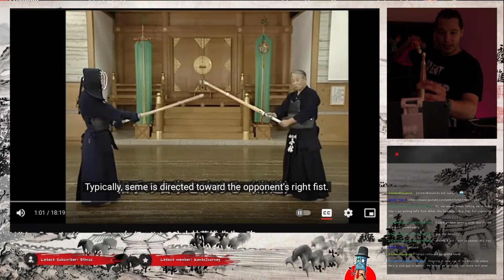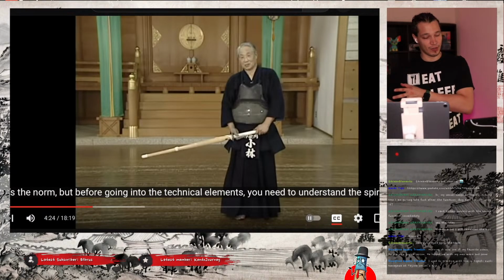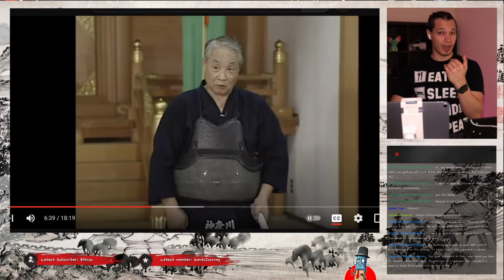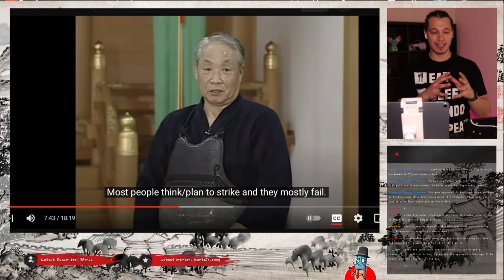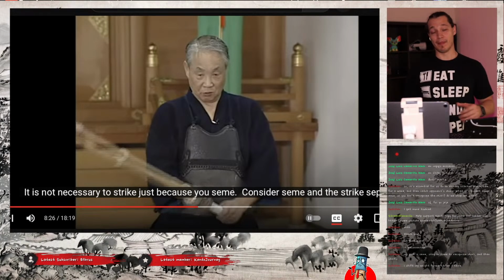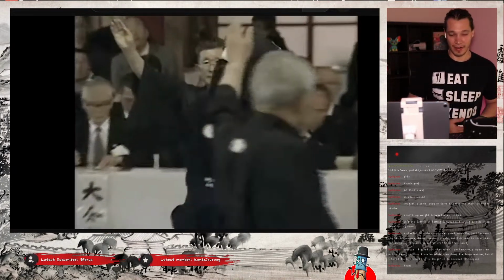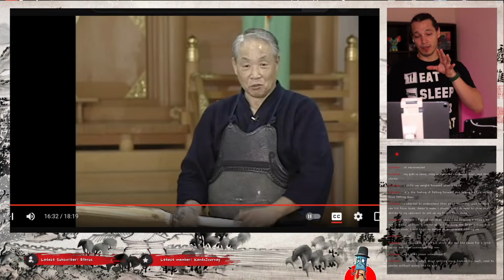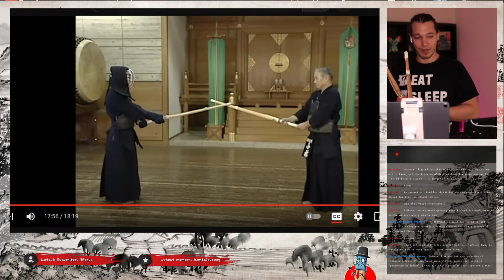🛑 Inside Kendo: Live analysis of tournaments and techniques (Q&A)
Coverage of Kendo tournaments from around the world, with analysis of the techniques used by the top Kendo players.
We'll also be answering your burning questions about Kendo, where you can ask  anything you've always wanted to know about this fascinating martial art.

About the music: Dance With Me by Ehrling @ehrling